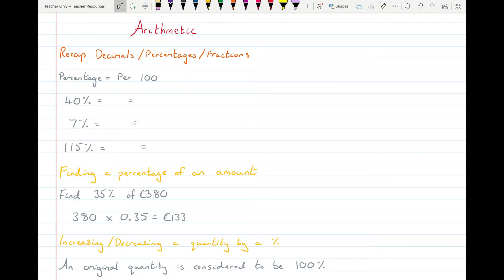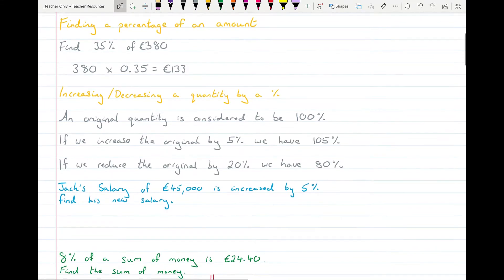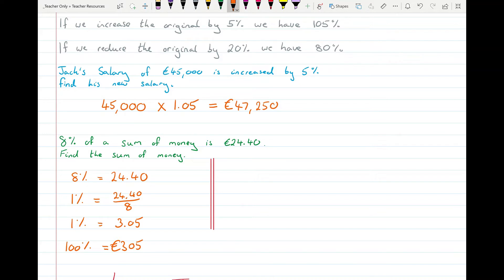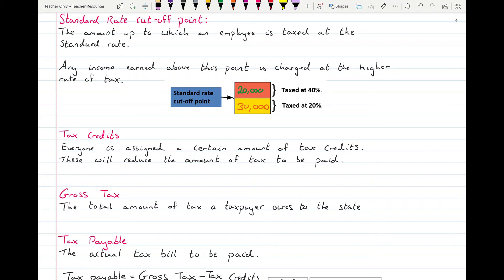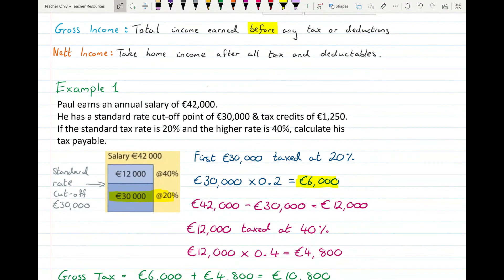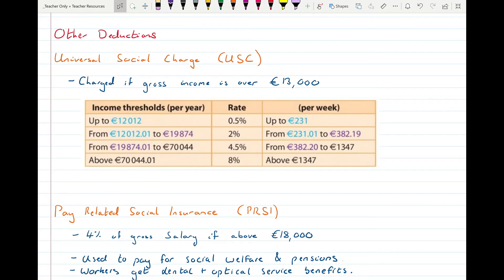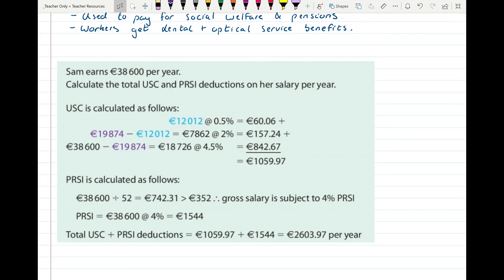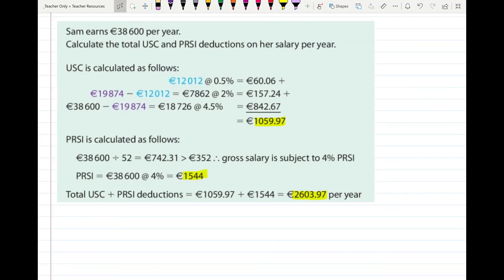Income Tax - Arithmetic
How to calculate Income Tax, USC & PRSI.
Suitable for Junior Cert & Leaving Cert Maths students.